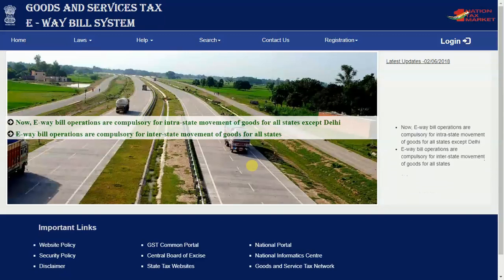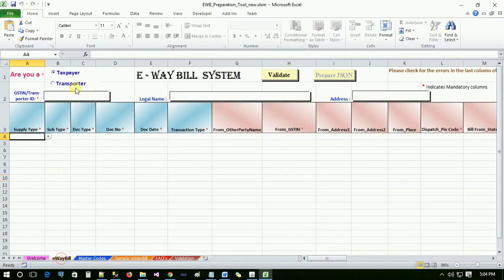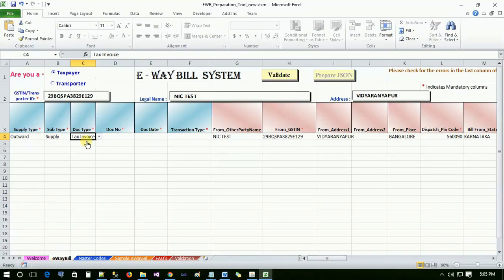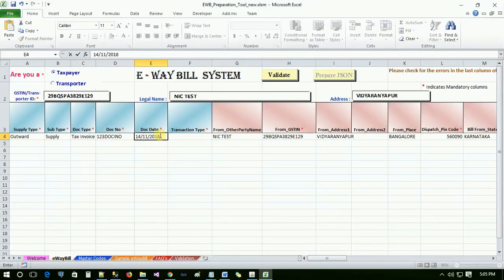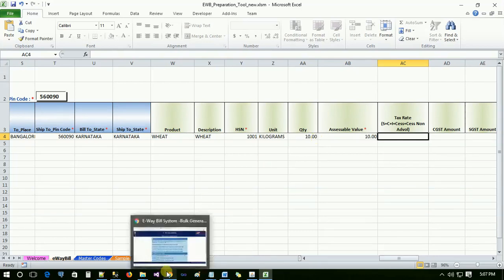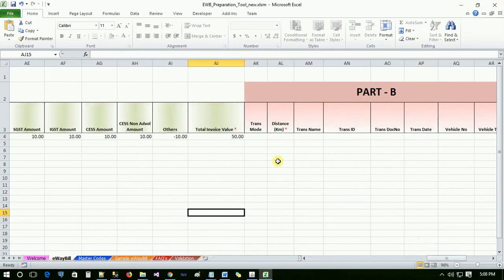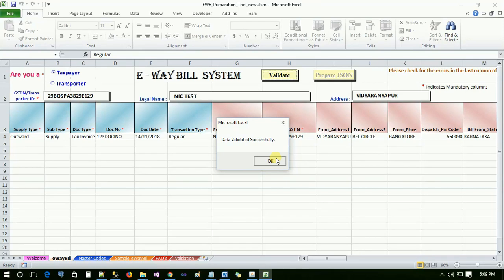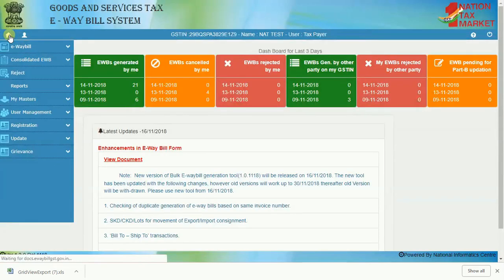GST Eway Bill Offline tool - New Bulk E way Bill JSON preparation video by NIC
GST E-way bill ..New Enhancement in E way Bill system. New bulk E way bill preparation tool or E-way bill offline preparation tool , help video uploaded by National Informatic Centre Bangalore (NIC) . This tool is used to generate Json file for creating eway bill without going online.
New Modified Simple GST eway bill bulk offline tool...
A new Simple GST e-way bill bulk tool for offline generation of eway bills created by me is also available. You can add Master list of Supplier, Clients, Commodities, Transporter etc. Easy to select the prescribed documents according to the supply. e Way bills for Supply, Export, Import, Jobwork, Stock Transfer etc. can be generated. Easy selection for Invoice, Delivery Challan, Bill of Supply , Bill of Entry etc. Download the modified offlline bulk tool from this link

You can also download other bulk tool files along with simple eway bill file from the following link also